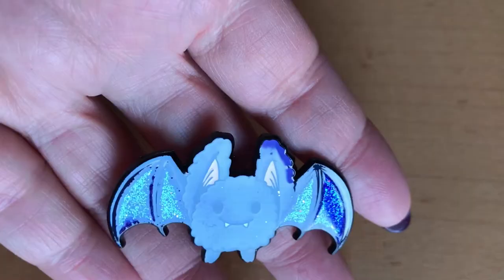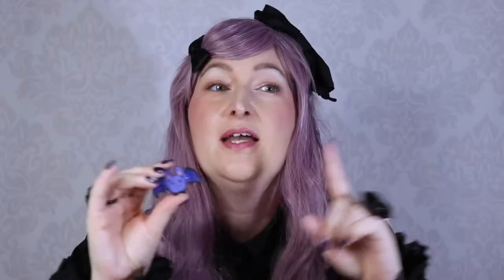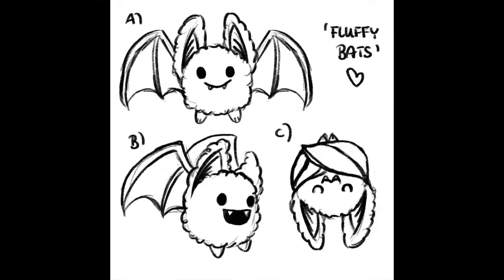Fluffy Bat pins from Fluffy Tori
Check out the new Fluffy Tori pin collection. We try and make spooky but they are super cute and sweet. And a new one for this channel. “Everybody can be kawaii”.